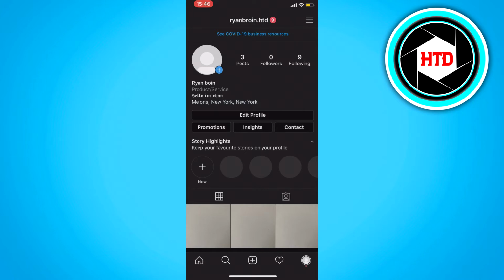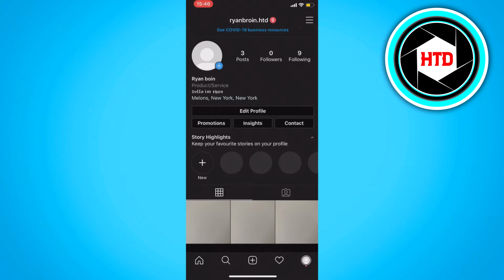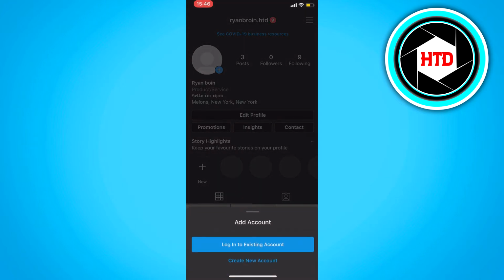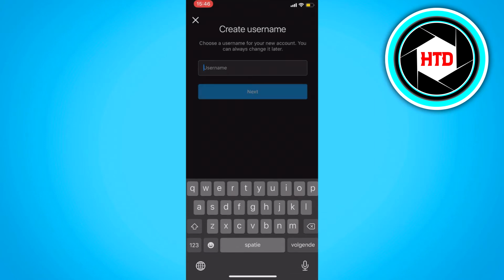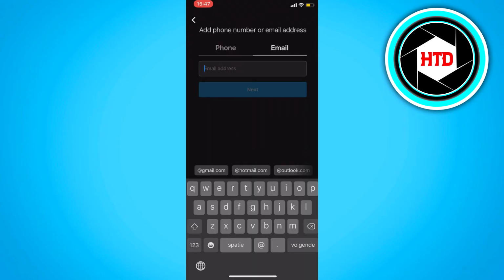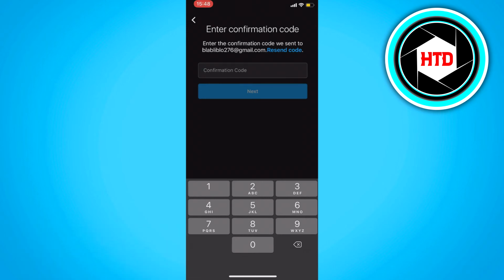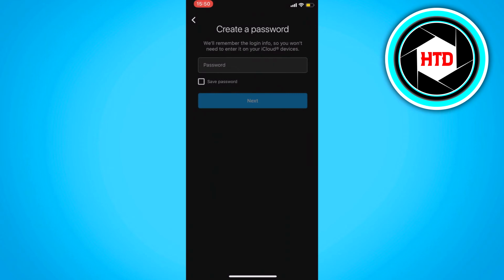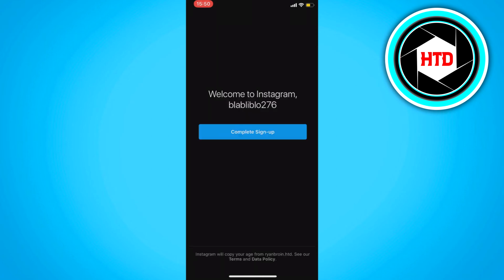How to Create an Instagram Account 2021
Learn How to Create an Instagram Account 2021